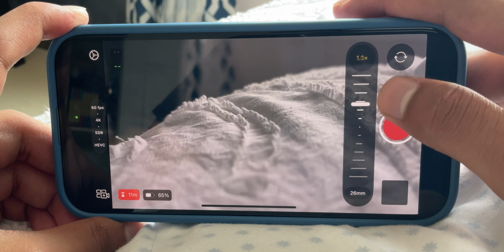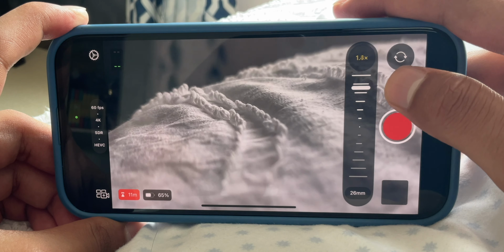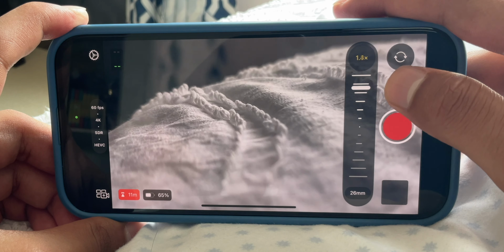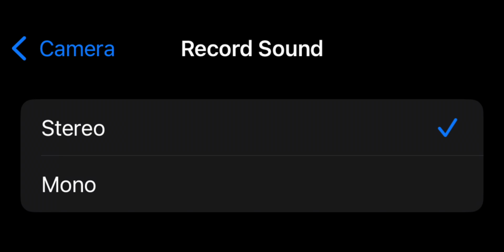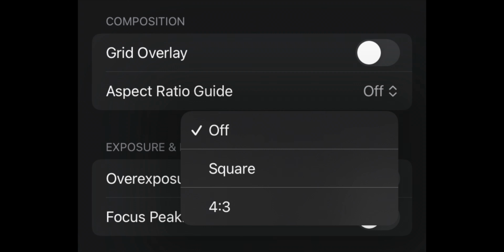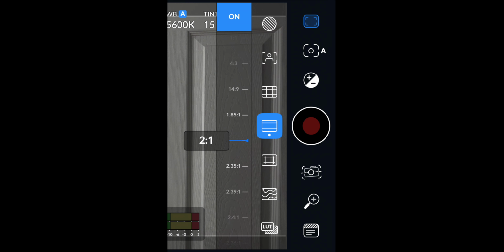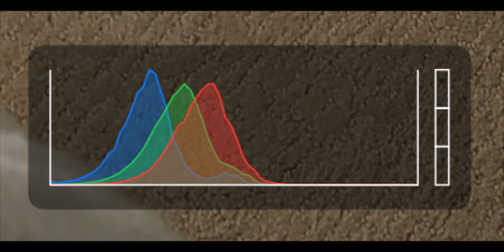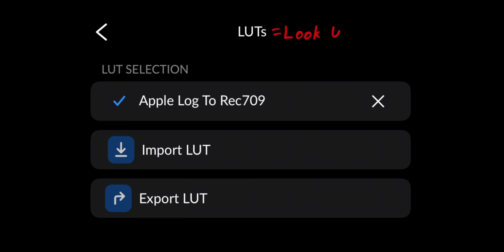Final Cut Camera is respectable, BUT...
Final Cut Camera for the iPhone seems like a dream come true, containing the pro recording experience with Apple's user interface. I've been using it for a few weeks, and it's got merit, but the app isn't all rainbows and unicorns. Watch the video to learn more. Enjoy!

Chapters:
0:00 - Intro
0:35 - Pros of Final Cut Camera
3:39 - Cons Compared to Default Camera
6:45 - Cons Compared to Blackmagic Camera
8:26 - Outro